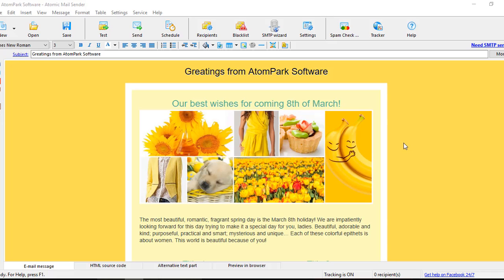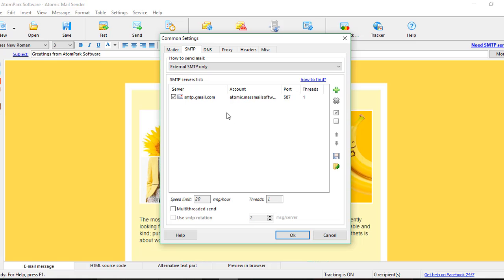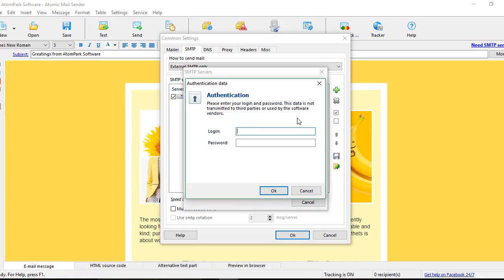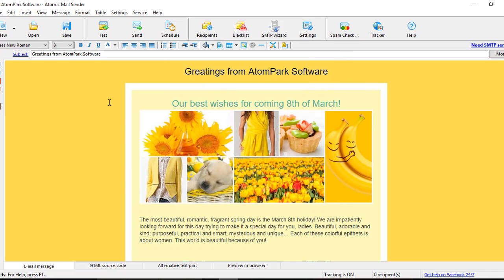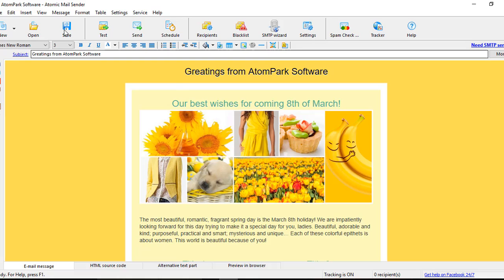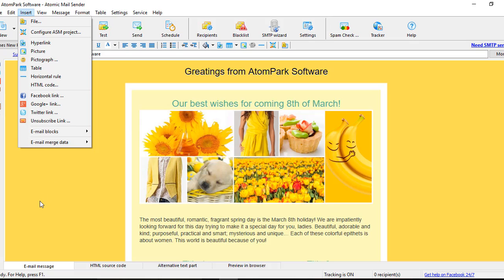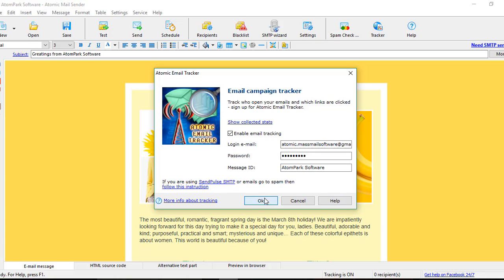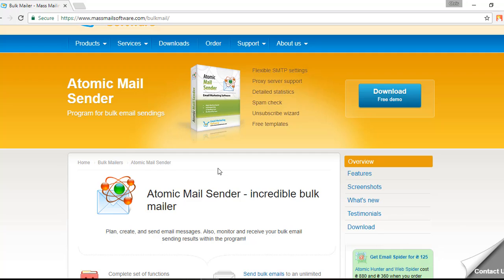Atomic Mail Sender — The BEST program FOR BULK EMAIL in 2018 | Email Marketing Tutorial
This is an email marketing tutorial about Atomic Mail Sender — program for bulk email. You can download free email software version

Also, try another our email marketing software:

Atomic Email Hunter — email extractor software harvest email addresses from websites

Atomic Lead Extractor — lead generation from websites. You can contact leads via email, phone, Skype, or ICQ

Atomic Whois Explorer — is capable of retrieving emails and other contacts for domain name administrators or owners. In addition, it can retrieve website expiration dates

Atomic Verifier — email validator tool which is using to clean email lists and to improve deliverability